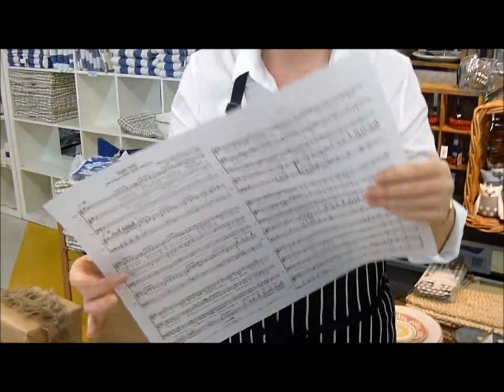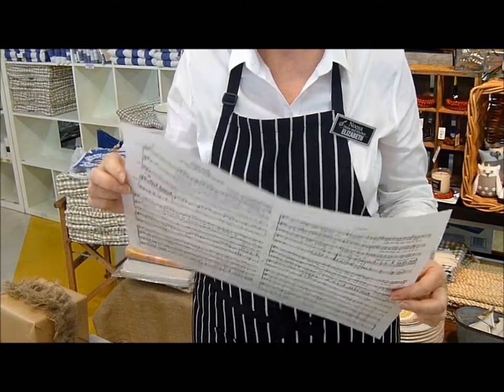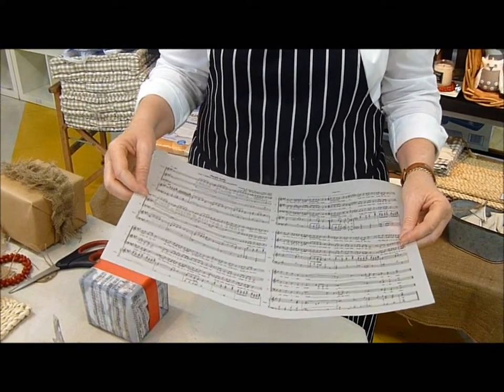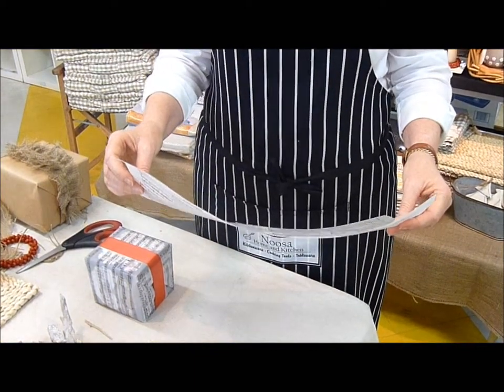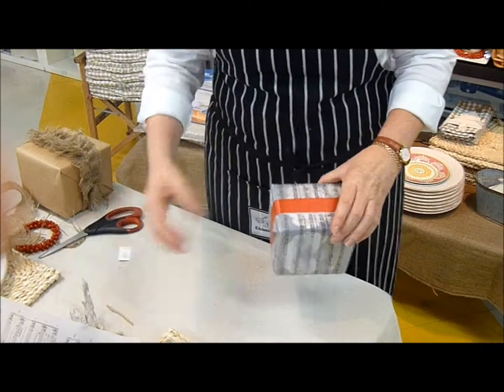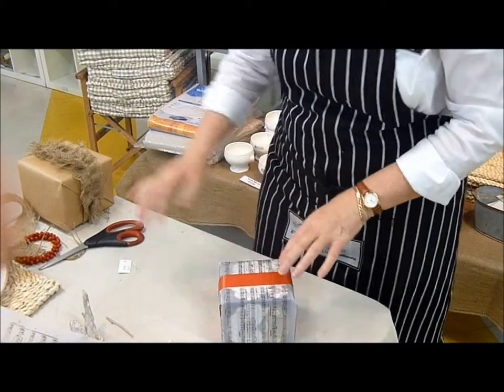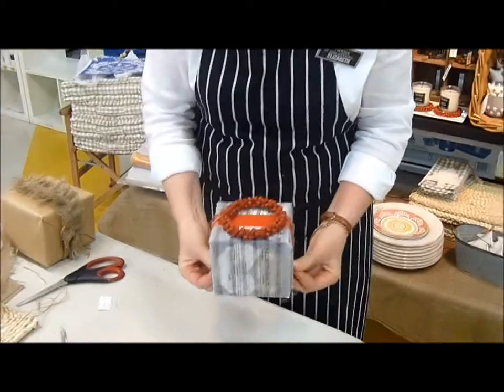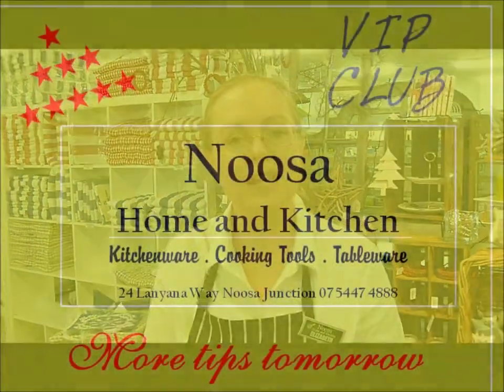Using Sheet Music to Wrap Gifts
to our web page to get the download of Jingle Bells wrapping paper